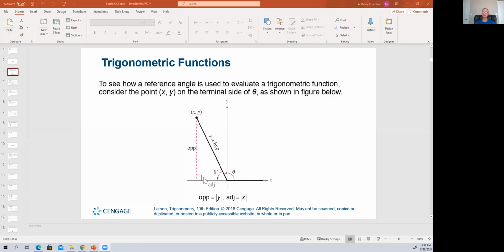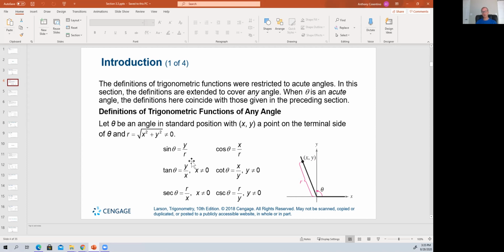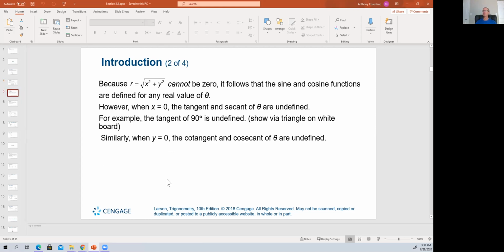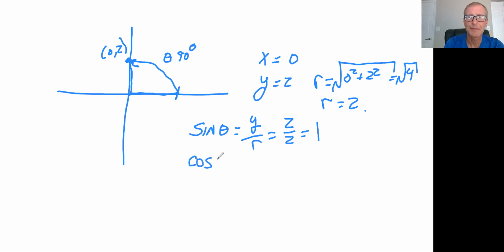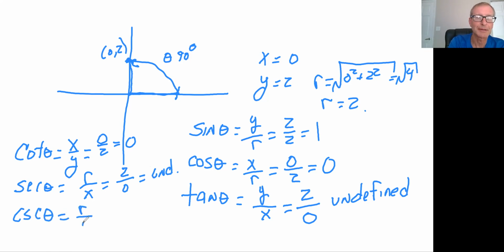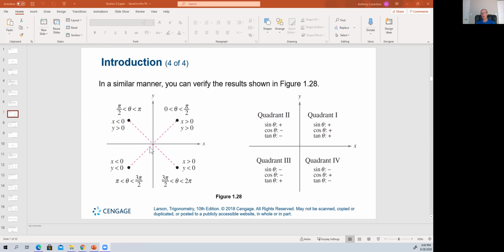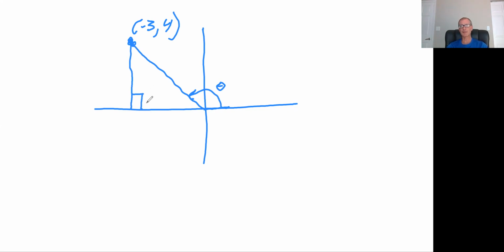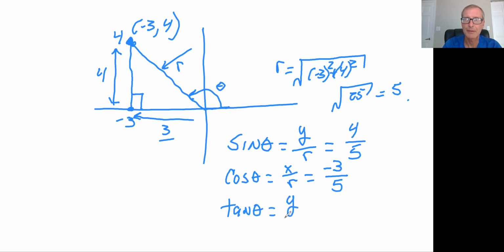Trig Lecture 3 3 Trig function of angles A